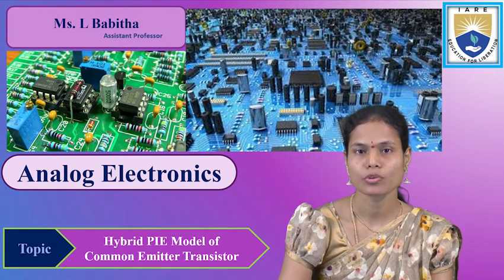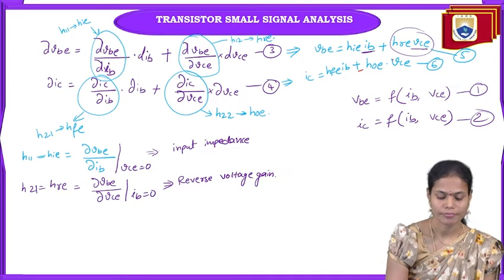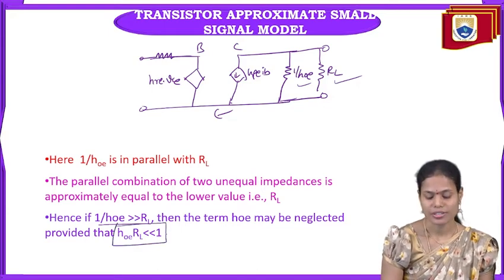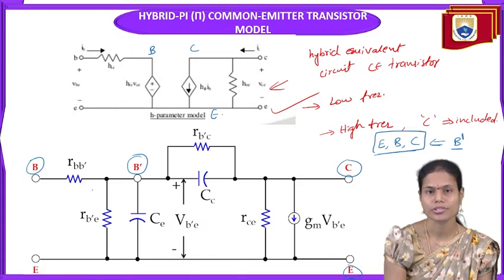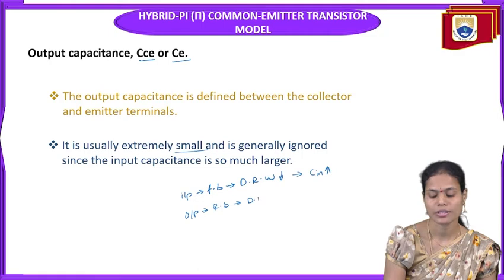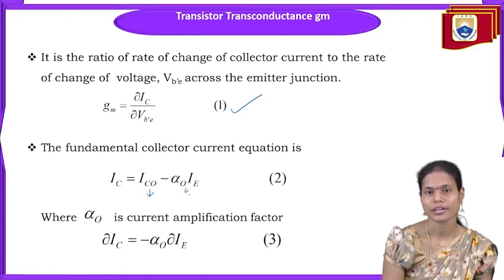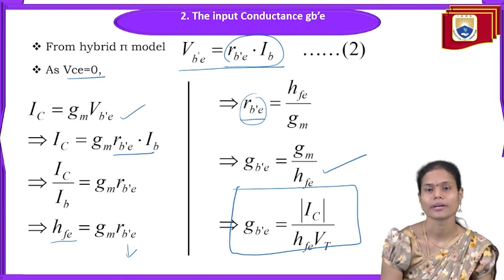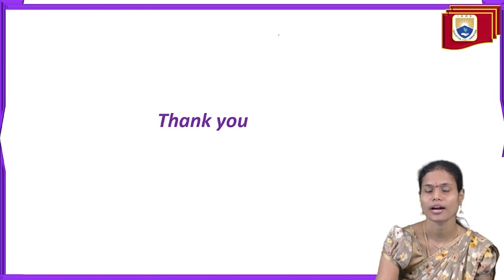Hybrid PIE Model of Common Emitter Transistor by Ms. L Babitha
Hybrid PIE Model of Common Emitter Transistor by Ms. L Babitha | IARE
It describes the Hybrid -pi model of CE transistor

Telangana, India.